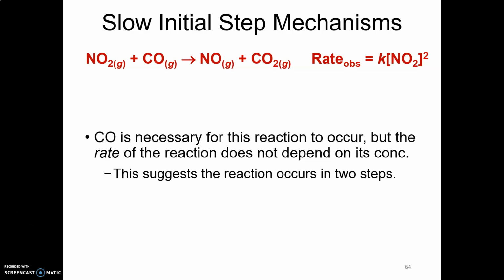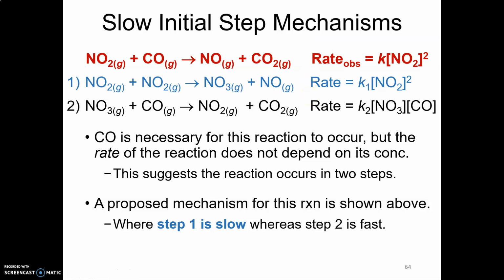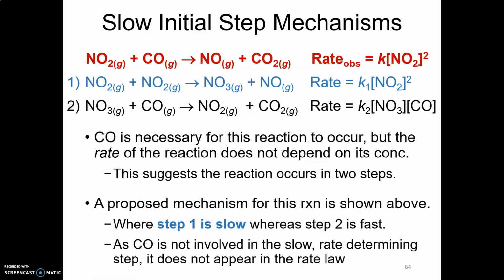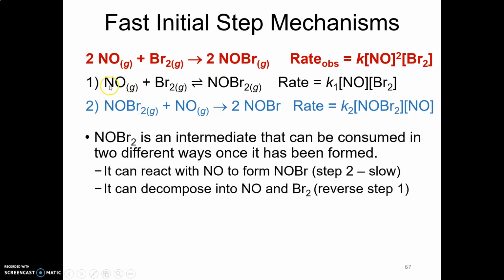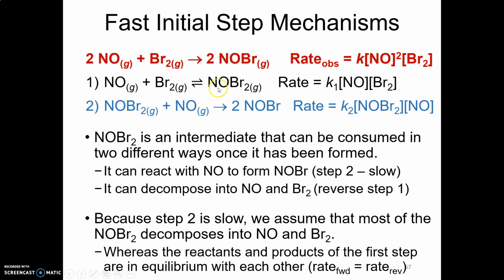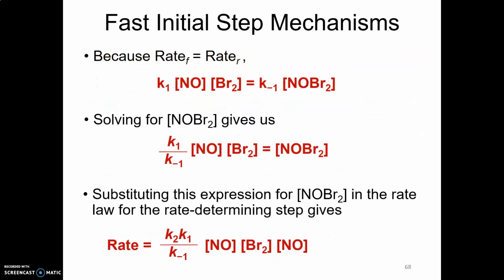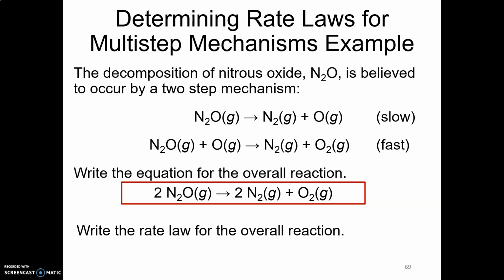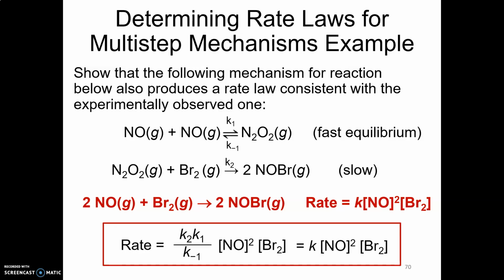Chem I - 3/20 video 2